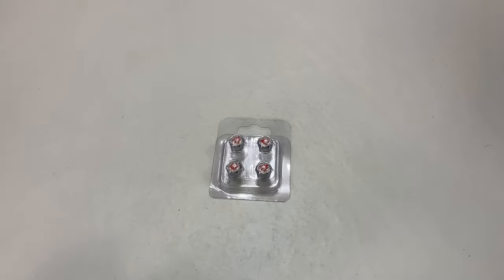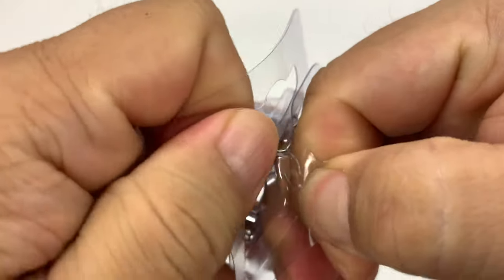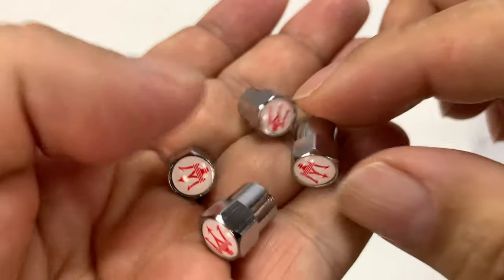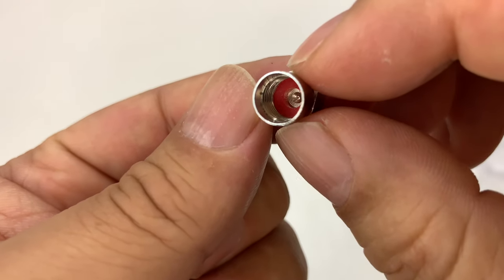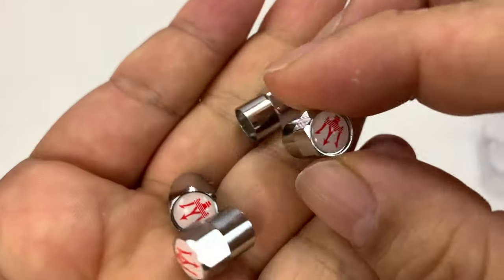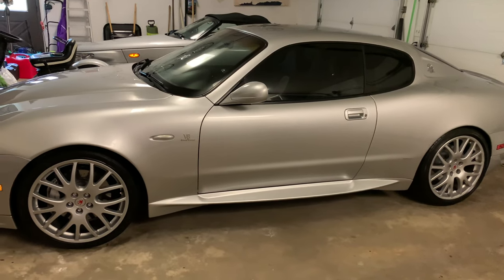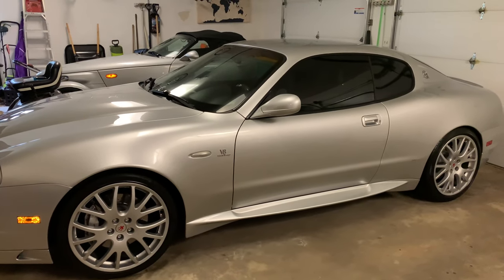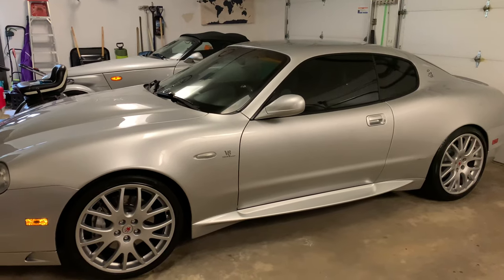Maserati Red Trident Logo Valve Stem Caps Review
Zhmyyxgs Car Tire Valve stem caps Accessories Logo for Maserati (A Set of 5 Pcs)
by Zhmyyxgs

The product is equipped (One set 5 Pcs) durable tire valve caps.Easy installation,can be directly replaced
Zinc alloy Materials.ABS plastic with chrome plated finish.OEM style logo on top.
Prevent foreign matter from blocking the valve core,ensuring a clean valve orifice,Each Cap is Fitted with an"O" ring seal ,to maintain consistent tire presure.

Made of metal material. Permanent, fade-resistant waterproof and scratch resistant.
Inner diameter:8mm .
External material: Zinc alloy
Color:Silver
Fitment：For Universal Application for Most Vehicles/ Cars/ Pickups.
Package include:5 x Tire valve Caps.
Replace Your Current Boring Or Stolen Caps.
Easy Install, No Tools Required.

The tire valve caps can replace your original ones; also it adds the finishing touch to your wheels. and also show the beauty characteristic of the tyre.

You can be confident to ride with style and safety by having a set of these Wheel Tire Valve Stem Air Caps on your cars, trucks, & bikes! Expedition Money LLC